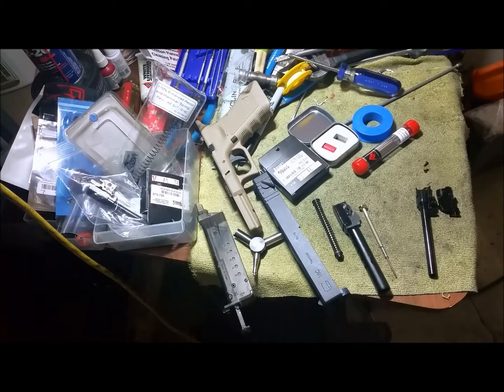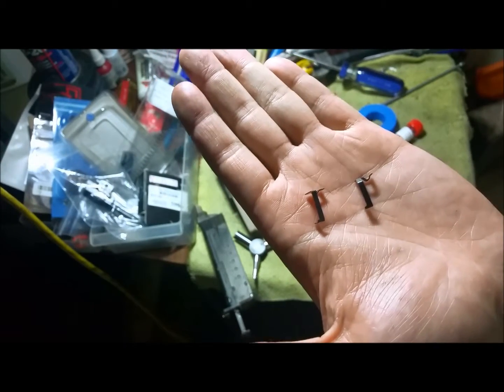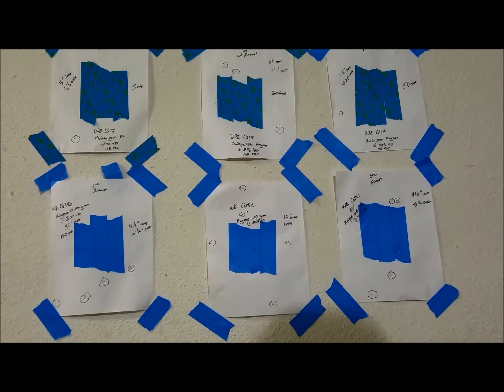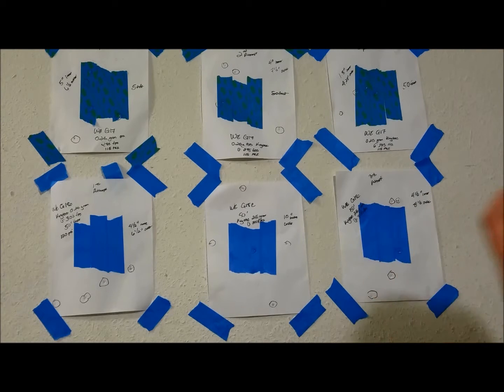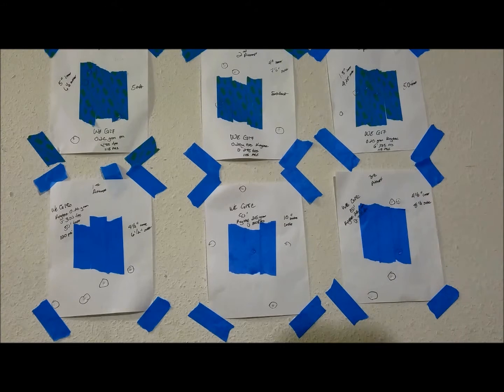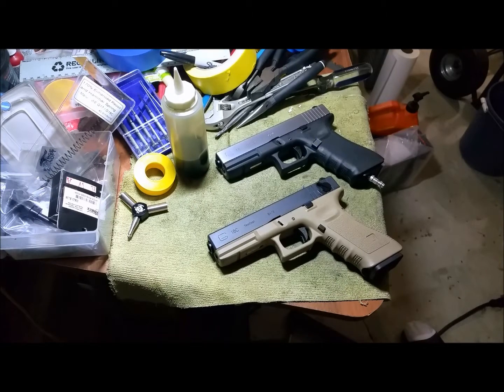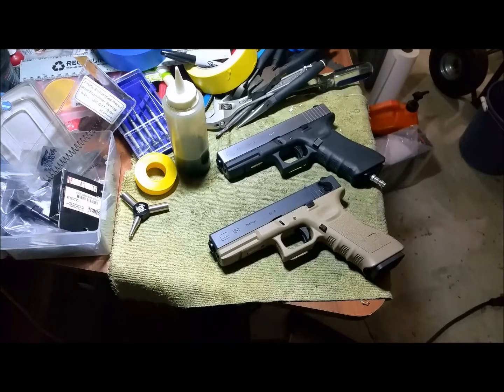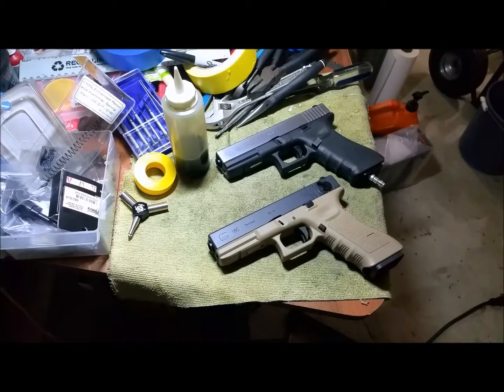Product Review: APS-X T-N.T APS-X Upgraded Version Part 1: GBB Bucking (2nd Test with WE G18C)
Product Review: APS-X T-N.T APS-X Upgraded Version (Red) / Replacement Hop Buck Part 1: GBB Bucking (2nd Test with WE G18C).  Note: The G18C was retested in Part 3 and the results were much more favorable.

This is the 2nd Part of the APS-X GBB Bucking Review.